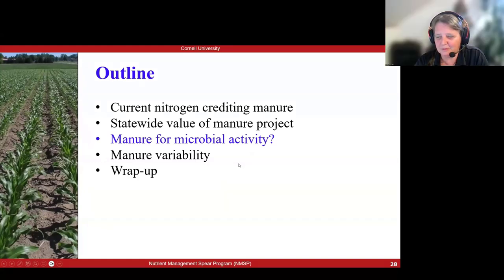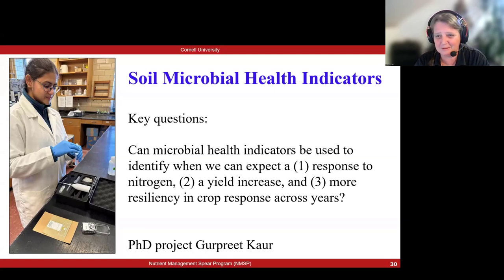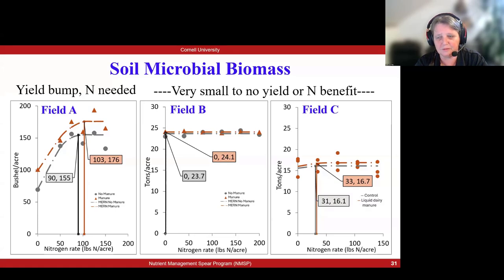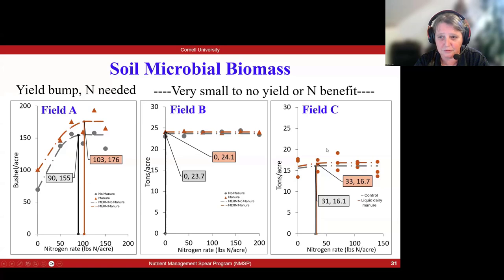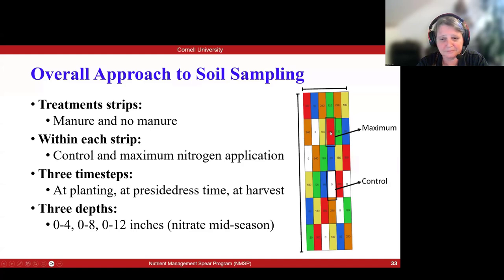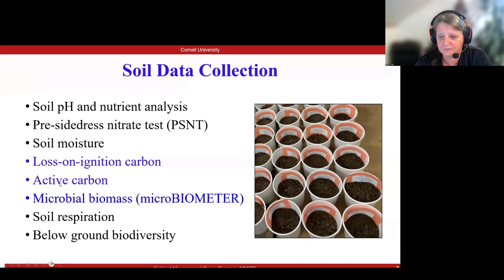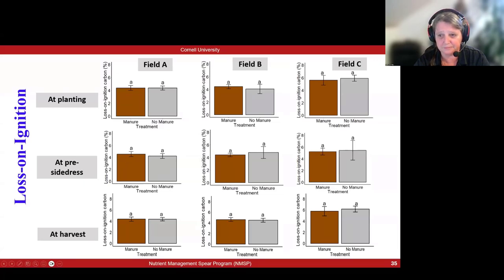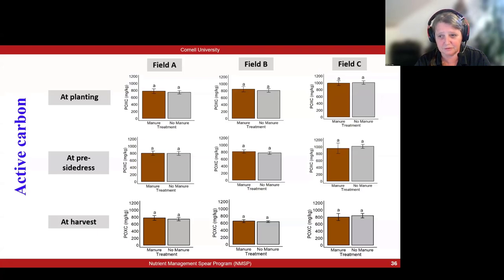Soil Microbial Indicators in the New York Value of Manure Project